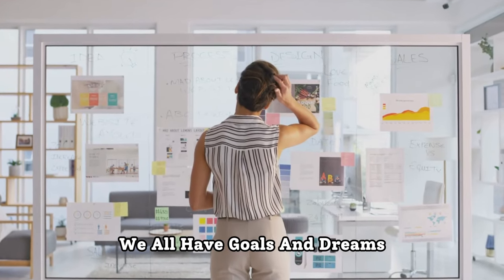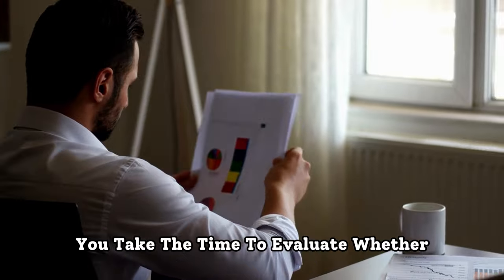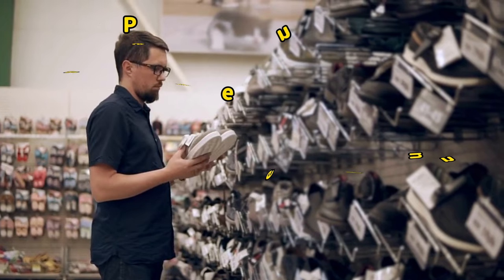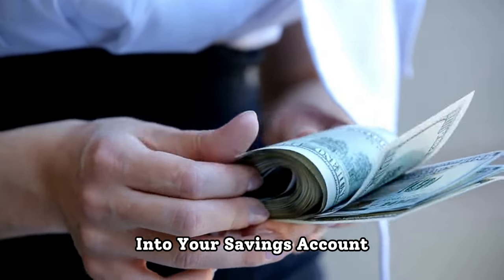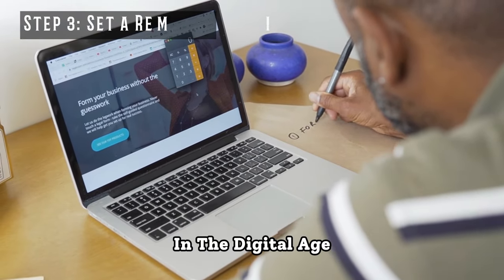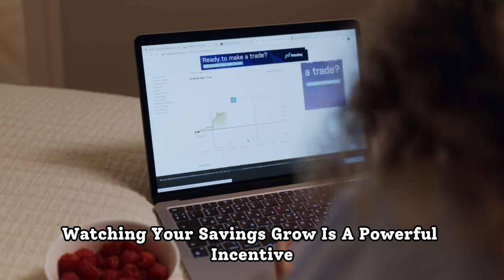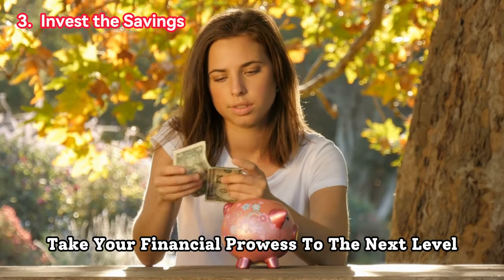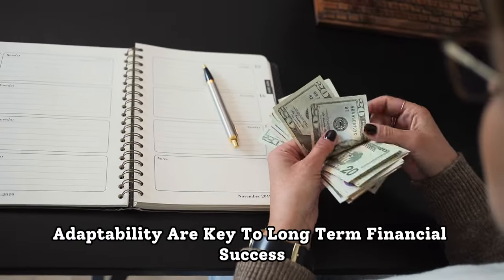The Simple Trick to Save Money Fast and Effortlessly (THE BEST WAY TO SAVE MORE MONEY FAST & EASY)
THE BEST AND EASIEST WAY TO SAVE MORE MONEY FAST AND IN JUST 24 HOURS

00:00 The problem in society
01:20 What is the 24-Hour Rule?
02:12 How the 24-Hour Rule Saves You Money Effortlessly
06:10 Steps to Implement the 24-Hour Rule
09:45 Strategies for Maximizing the 24-Hour Rule

The information provided in this video is for educational and informational purposes only. It should not be considered as financial advice or a recommendation to invest in any specific asset or financial product. Investing involves risks, including the potential loss of principal. Always conduct thorough research and seek the advice of a qualified financial advisor or professional before making any investment decisions.